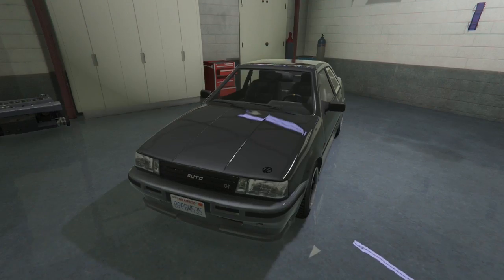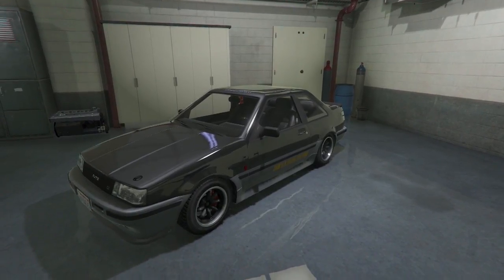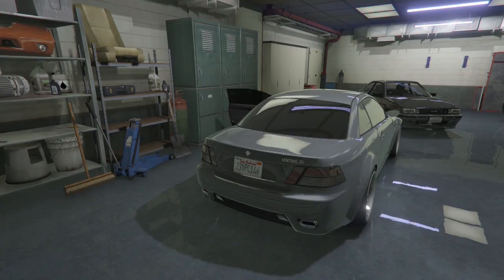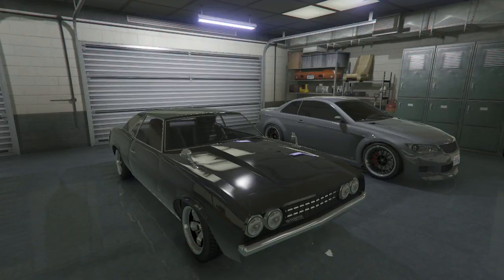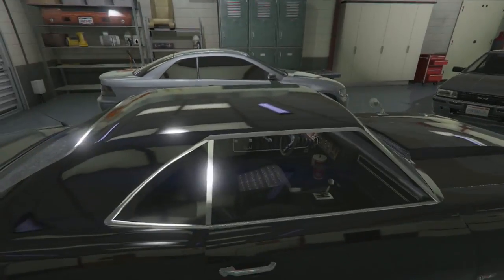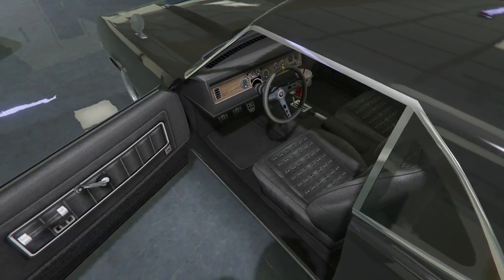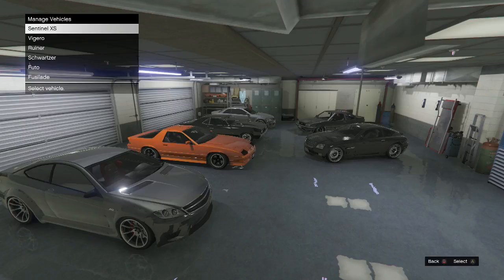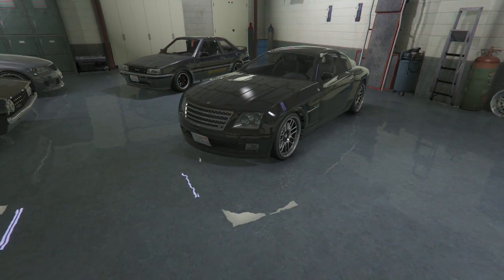A Budget Garage Tour Leading Into A NEW DRIFT SERIES! - GTA 5 Online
What's goin on, Herd? I am pleased to announce that everything has been moving as planned with all of our small projects pending soon release and everything is still on schedule! With the fifth Blacksheep Drift event coming up this Sunday (October 8th @ 6:00pm Central Time Zone US), there is a large demand to see a drift car garage tour! Definitely cool to see the Blacksheep Herd requesting things in the comments and I always like to capitalize on those good ideas out there!

The garage tour has become the most demanded episode on the channel for the past 2 weeks. Although this episode may not be exactly as people initially expect, this tour will lead into a plethora of budget drift builds, making it possible for people with small budgets to have a great platform to assist them in a initial vehicle choice. Although this video officially begins this new series (of which the name of has not been yet finalized) the first actual "budget drift build" will begin in 48 hours with the release of the Imponte Ruiner build!

As we move forward into this series and finish up this garage, we will travel into the city and check out what remains from the "Does it Drift" series in my other garage! I will come up with more ideas to incorporate into this, as well, as we move further into the future!